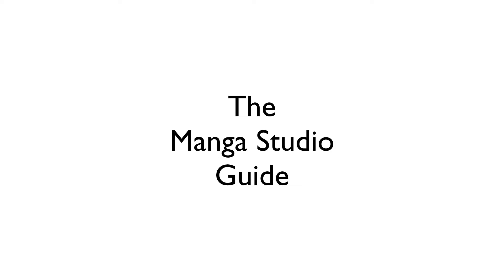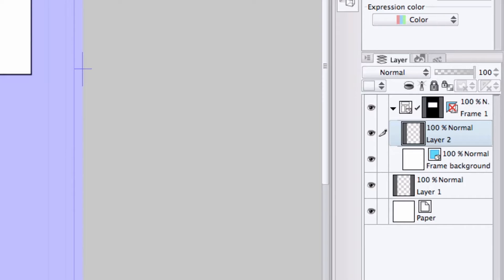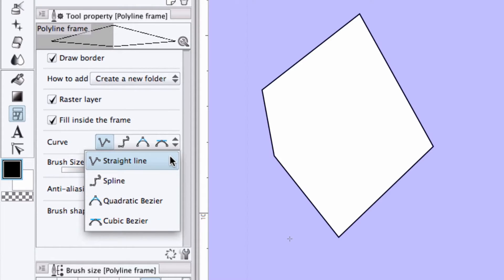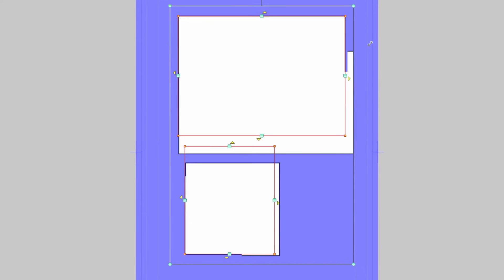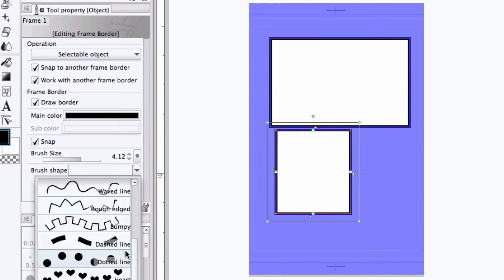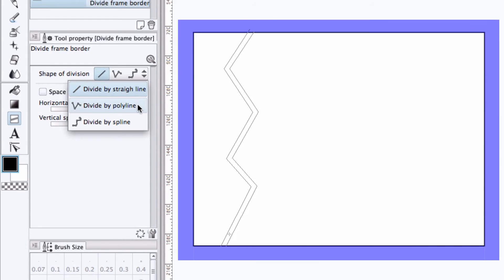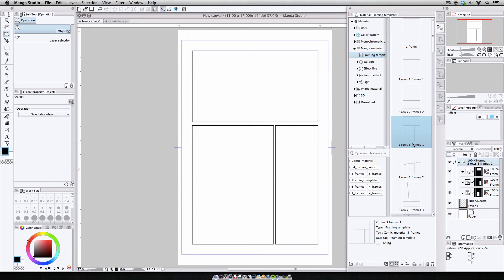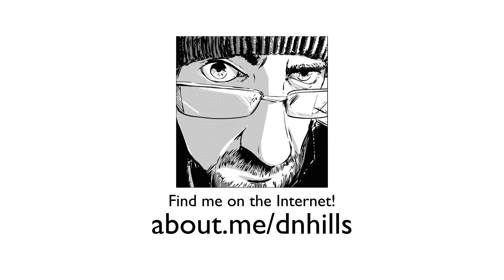Manga Studio Guide Episode 6: Frame Tool (Revisited)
In this episode, we're revisiting the Frame Tool (and its various subtools), to update you all on how to create and adjust Frames (Comic Panels) in Manga Studio 5.0.4!

Do you like this video, and would like to support future episodes?

Thanks to all of the supporters of this episode!

If you have questions, or would like to let me know what you think of this episode, find me on the internet